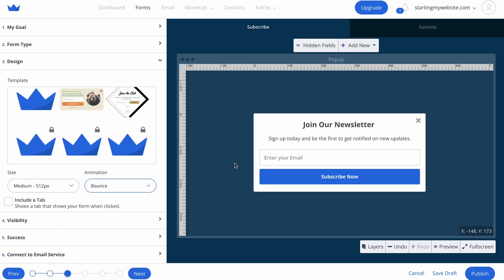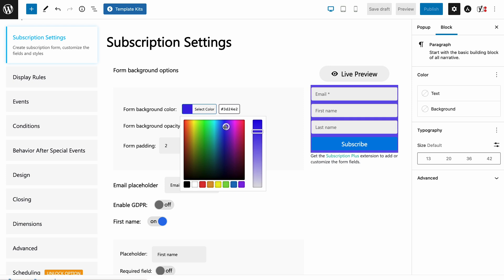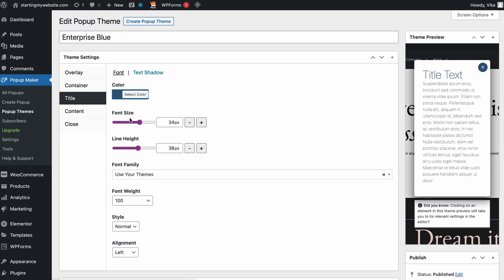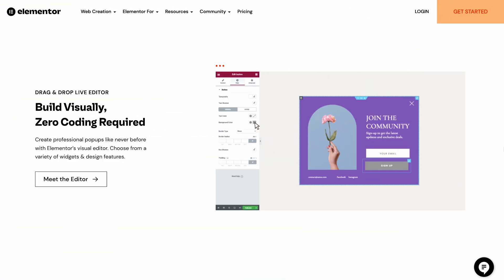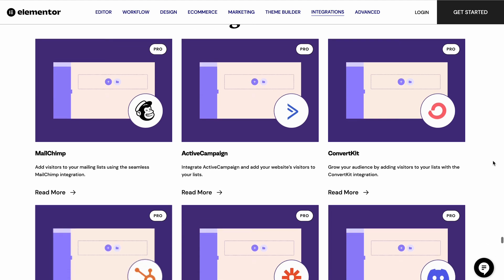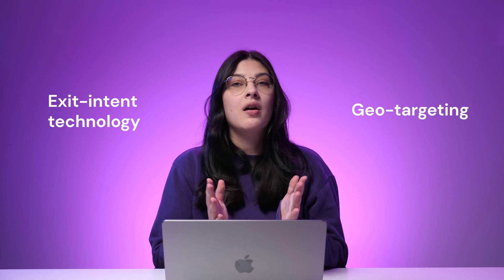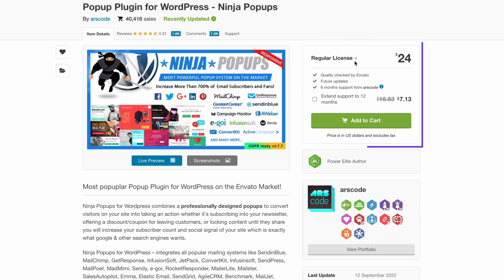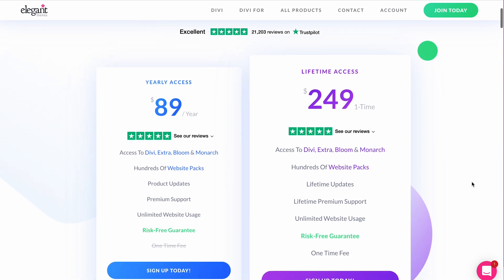Best WordPress Popup Plugins 2024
Find out the best free and paid WordPress pop-up plugin options. Boost your WordPress website’s performance with Hostinger web hosting

A WordPress pop-up plugin can help to increase conversions on your website. With so many options available, watch this video to learn which ones are the best for your WordPress website – free and premium options included.

📌 Handy Links

🕒  Timestamps
00:00 - Intro
00:12 - What Is a WordPress Pop-Up Plugin
02:01 - Sumo
03:11 - Popup Builder
04:02 - Popup Maker
05:38 - Elementor Pro
06:53 - OptinMonster
07:57 - Ninja Popups
08:55 - Bloom
10:08 - Outro

🟣 What Is a WordPress Pop-up Plugin?

A pop-up is a small window or image that appears on top of a web page. Pop-ups often have a trigger determining when it appears on a web page.
With a WordPress pop-up plugin, you can create and customize high-quality pop-ups easily. Most pop-up plugins also come with pre-built tem plates and their own page builder.

🟣 Best Free WordPress Pop-up Plugins

👉 Sumo
👉 Popup Builder
👉 Popup Maker

🟣 Best Paid WordPress Pop-up Plugins

👉 Elementor Pro
👉 OptinMonster
👉 Ninja Popups
👉 Bloom

Watch this video to find the best WordPress pop-up plugin for your needs.